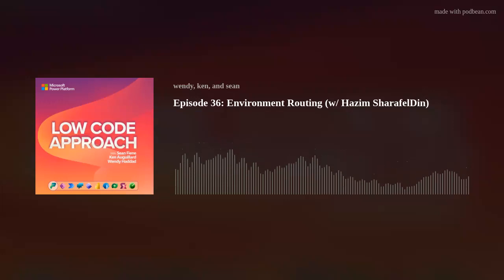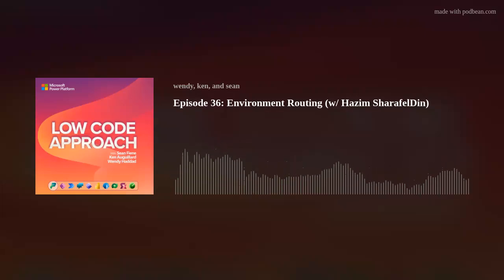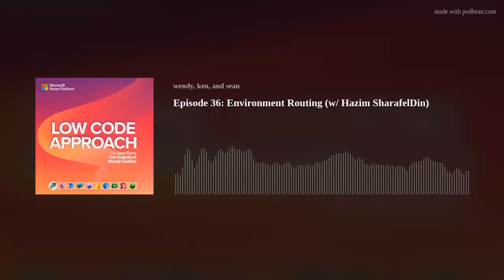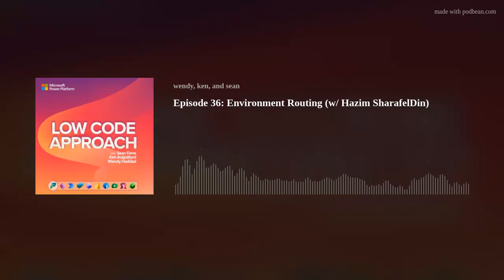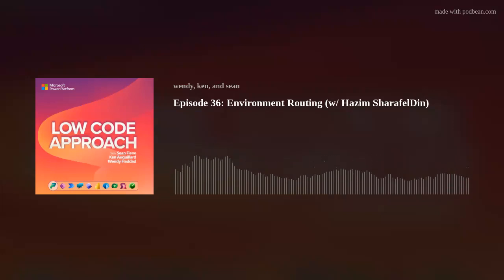Episode 36: Environment Routing (w/ Hazim SharafelDin)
How do Power Platform admins ensure their users are creating content in the right environment? Join Hazim SarafelDin, Principal Product Manager at Microsoft as we discuss environment routing, a new managed environments feature for Power Platform. Learn how environment routing, paired with other newly announced governance features, will help admins get more control of their Power Platform environments.